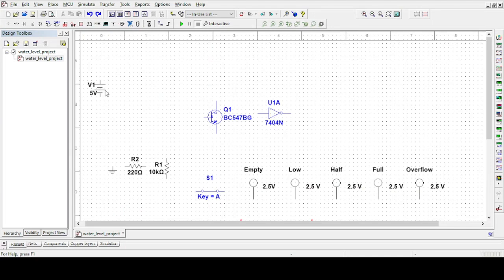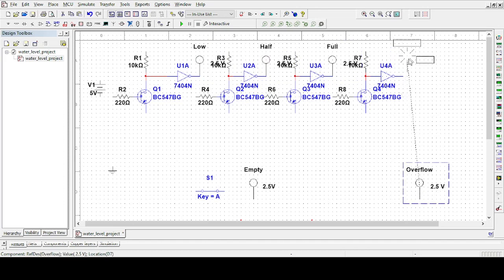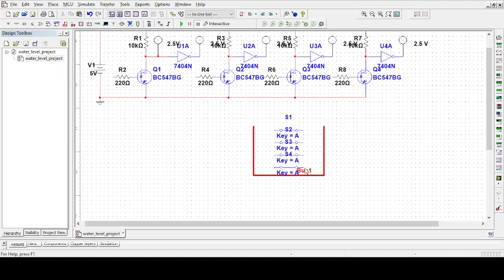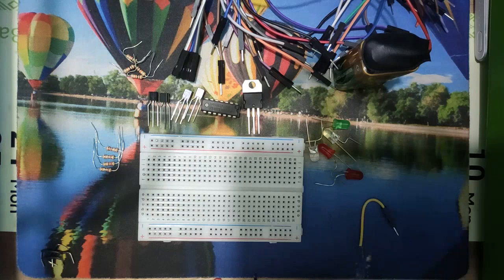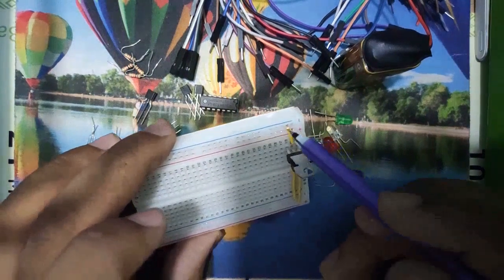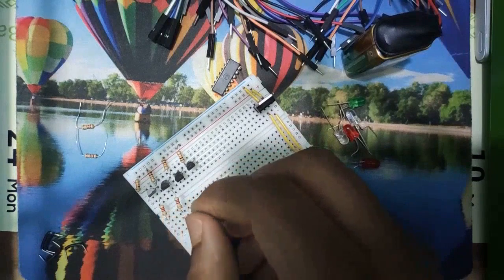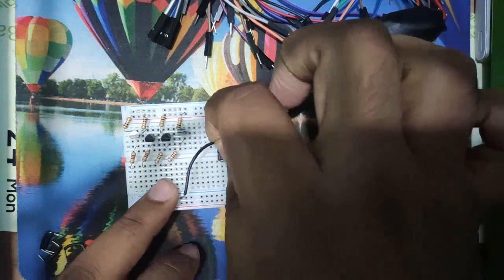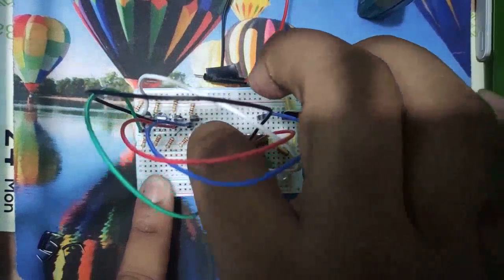Water Level Indicator Using NOT Gate | Digital Logic Design Project | AIUB | Spring 22-23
Name: Islam, Md.Monoarul
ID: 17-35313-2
Subject Name: Digital Logic Design
Section: A
Course Instructor: Chowdhury Akram Hossain
Semester: Spring 2022-23
Degree Program: BSc CSE
American International University-Bangladesh

Project Name: Water Level Indicator System Using NOT Gate

Purpose Of This Project:
In this project I’m going to develop a system to measure the level of tank water. Basically I want to develop a device that can warn the user when the water level crossed a certain level. So user can easily turn off the motor switch to prevent the loss of water. On the contrary this device also remind the user when the water tank is empty. So user can turn on the motor switch to avoid inconvenience.

Equipment:
1) IC 7404
2) BC 547 Transistor.
3) Resistor (10k ohm, 220 ohm)
4) Breadboard.
5) Jumper Wire.
6) LED
7) 9v Battery
8) 7805 Mosfet

Reference:
Chowdhury Akram Hossain Sir’s YouTube Channel